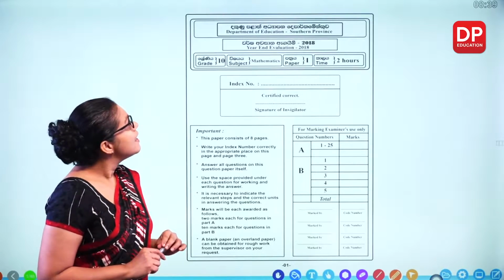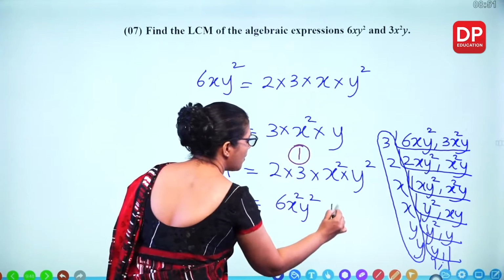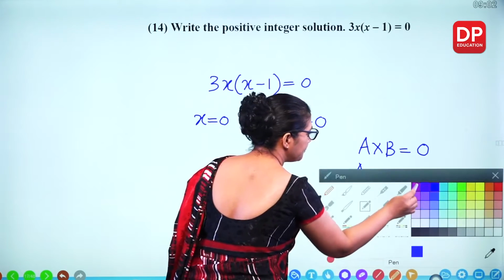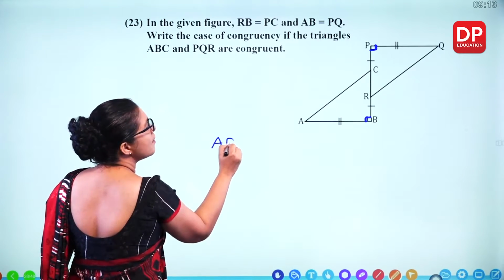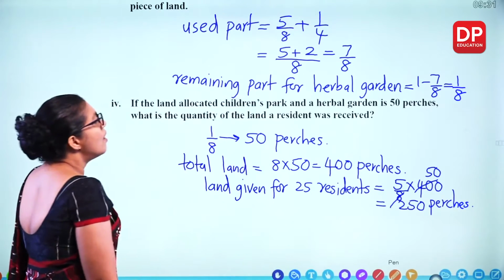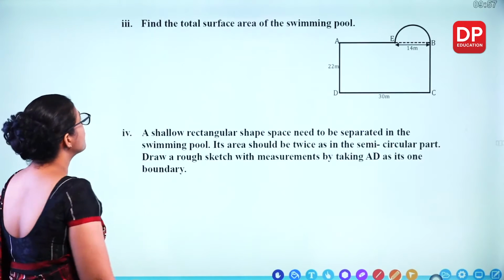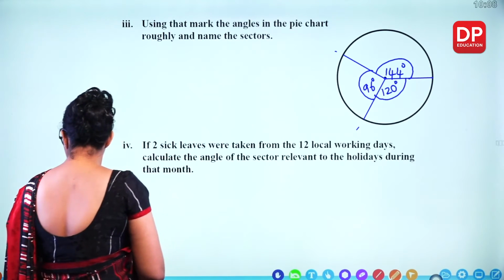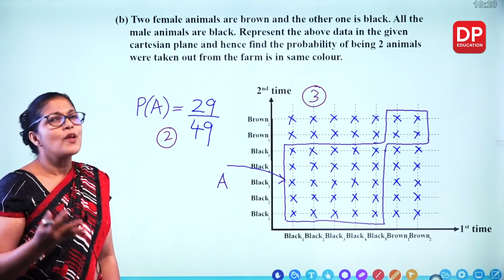Grade 10 Maths - Year end evaluation 2018 Southern Province | Paper 01